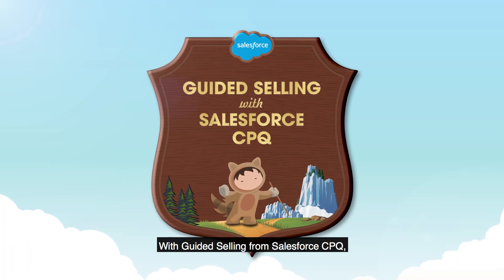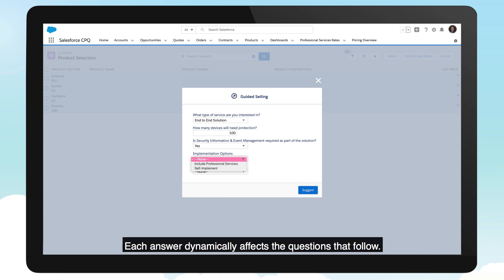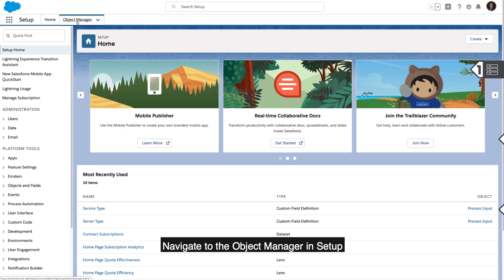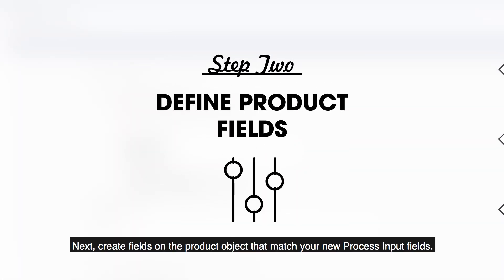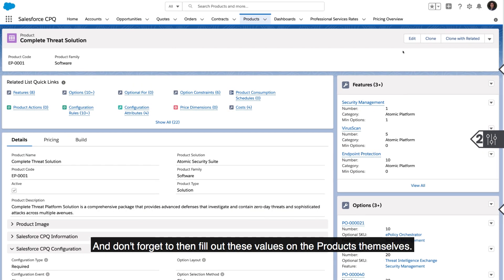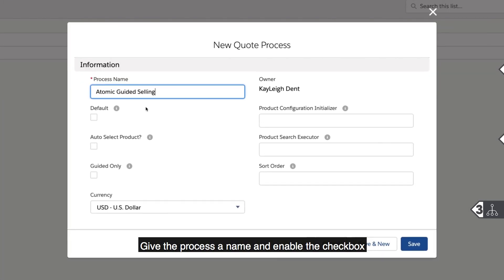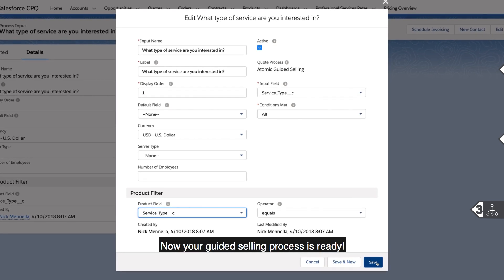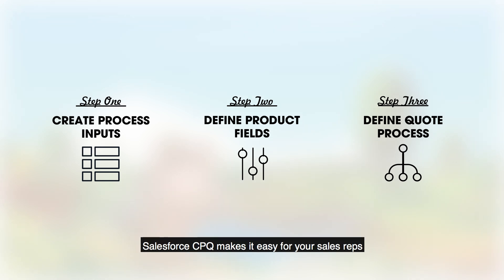Guided Selling with Salesforce CPQ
Do you know how to set up guided selling in Salesforce CPQ? In this demo video, we'll show you three easy steps to set up guided selling so your reps can easily sift through a large product catalogue quickly, making your sales team more efficient.

Check out our full playlist of micro demos for Salesforce Admins: _ Or, to learn more about CPQ & Billing, take our Admin trail: _

Video transcript:
With Guided Selling from Salesforce CPQ, users can quickly and easily sort through a large product catalog to find exactly what they are looking for. Let's take a look!

At the beginning of the quote creation process, sales reps are presented with a Guided Selling screen which asks a series of targeted questions to help them navigate the product catalog. Each answer dynamically affects the questions that follow. After clicking "Suggest", Guided Selling will return all the products that match their criteria.

Here are 3 steps to set up Guided Selling with Salesforce CPQ

First, create the Process Input Fields, or the questions to be asked during guided selling. Navigate to the Object Manager in Setup and select the Process Input object. Here you can create custom fields for the questions you want to ask the user. For example, if you want to ask about the type of service a customer has requested, create a Picklist field called Service Type and enter the service options as Picklist values.

Next, create fields on the product object that match your new Process Input fields. Guided selling looks at the sales rep's answers to the Process Input questions and matches them against the same fields on the Product object in order to return the right products. Navigate to the Product object in Setup to create the exact same fields that were just created for the Process Inputs. And don't forget to then fill out these values on the Products themselves.

And finally, create a new Quote Process for Guided Selling. The Quote Process Object stores all of the parameters you just created for the guided selling prompt. Navigate to the Quote Process object and click New. Give the process a name and enable the checkbox to ensure that all quotes default to this process. After saving, create a new Process Input for each of the Process Inputs we defined earlier.

Next, match the value of the Input field to the value of the Product field to ensure the sales rep's answers return the correct products. Note that you may need to add these values to the picklist before they show up for selection. Now your guided selling process is ready! If you want to make the questions dynamic, you can do so with the process input conditions related list, otherwise all questions will appear at once.

By allowing you to create process inputs for questions you'd like to ask, creating and defining those same fields on the product records themselves, and define a quote process to bring everything together, Salesforce CPQ makes it easy for your sales reps to navigate your product catalog. To find out more, take our admin trail!